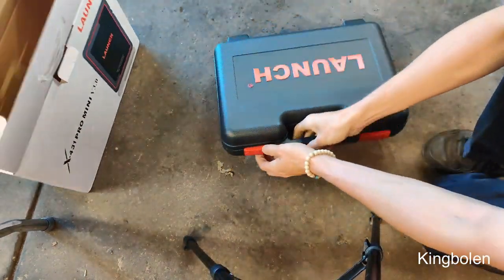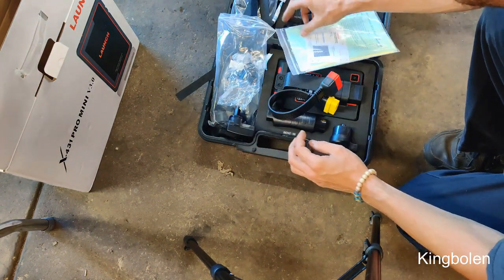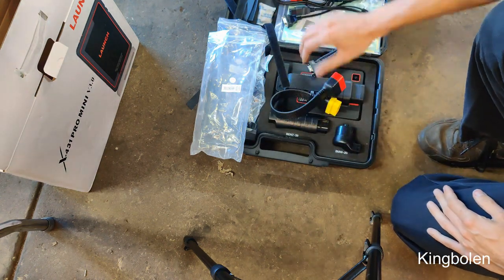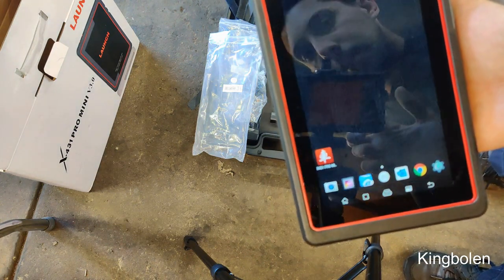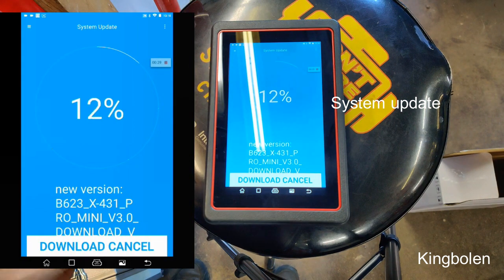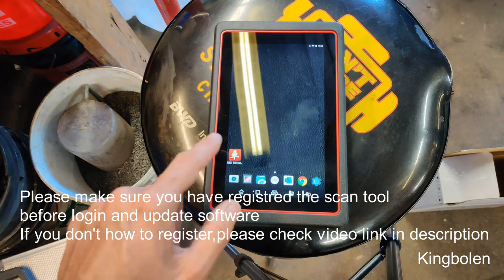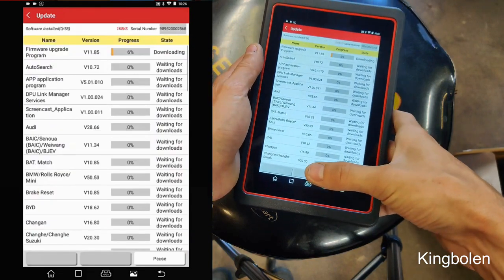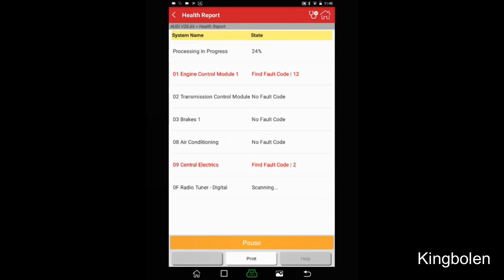Launch X431Pro mini 3 0 Unboxing Set Up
Thanks Rob share this unboxing review.
Launch X431 PRO MINI
Want to know what's in Launch X431 Pro mini 3 0?  this unboxing video will give you the answer, And tell you how to set up and test with your car.